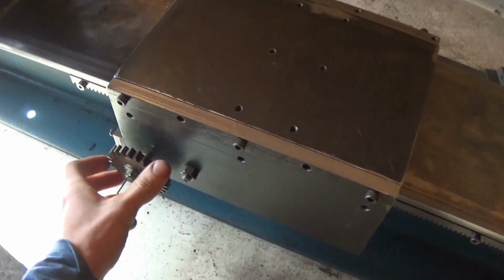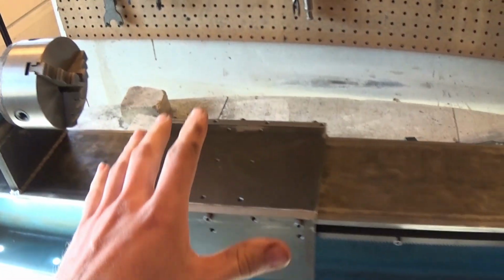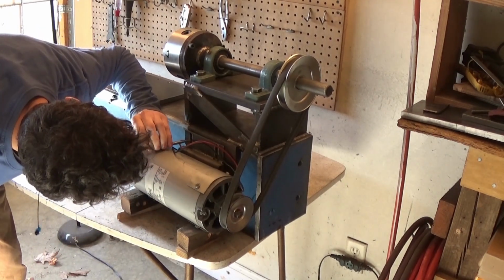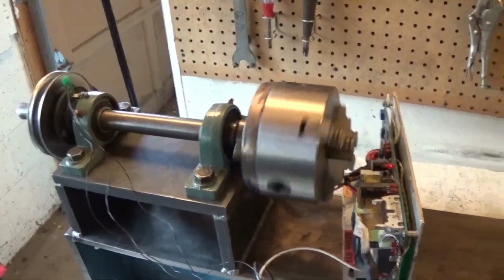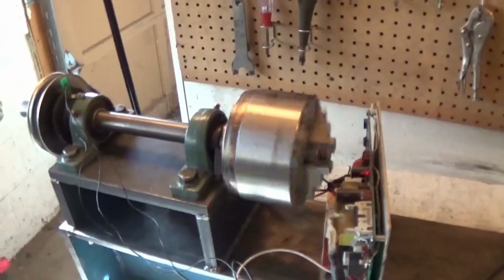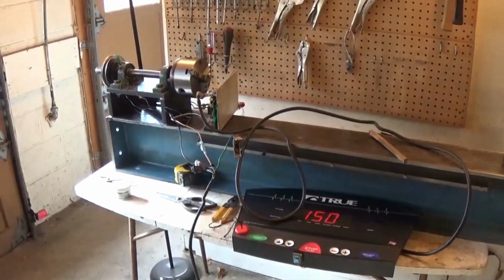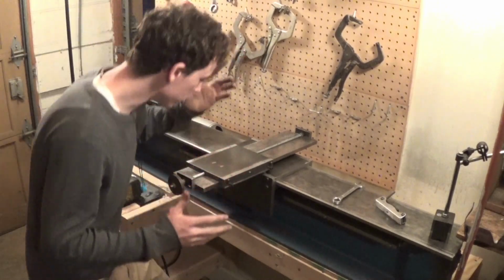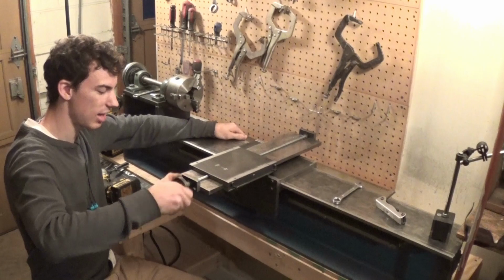home made lathe part 5